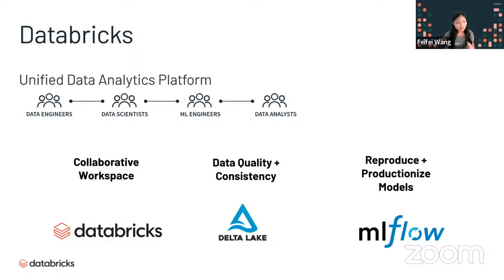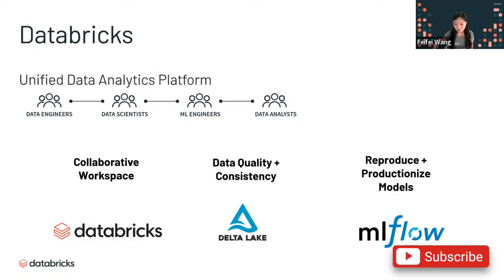What is Databricks - Presented by Feifei Wang, Senior Data Scientist at Databricks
This is overview of "What is Databricks" is taken from a 1-hour demo session presented by Feifei Wang, Senior Data Scientist at Databricks on Transfer Learning with MLflow.